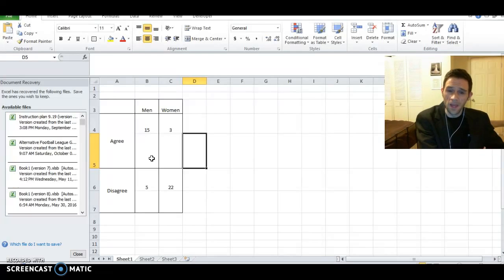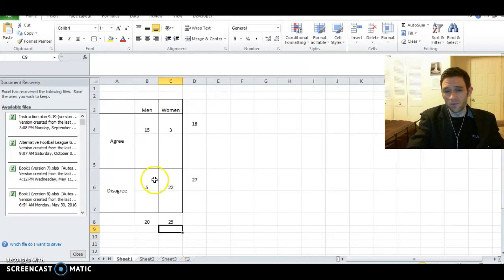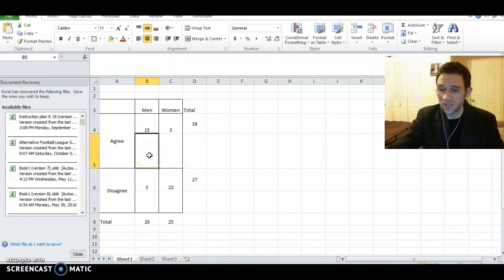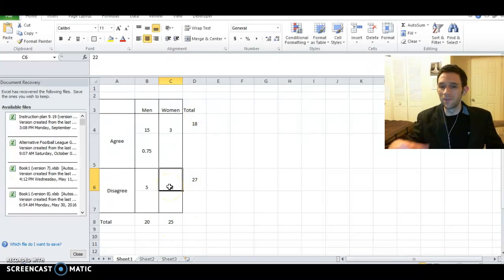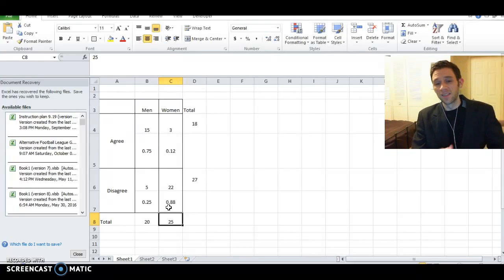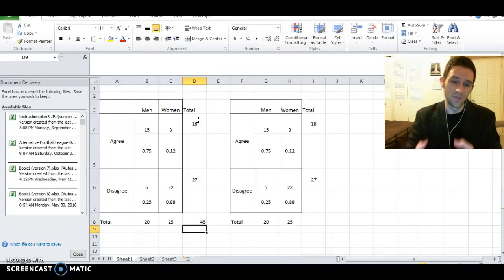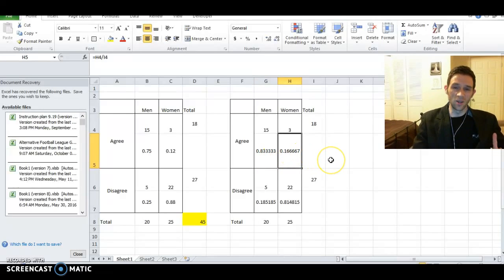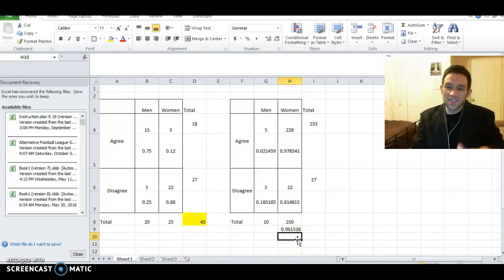Intro to Crosstabs